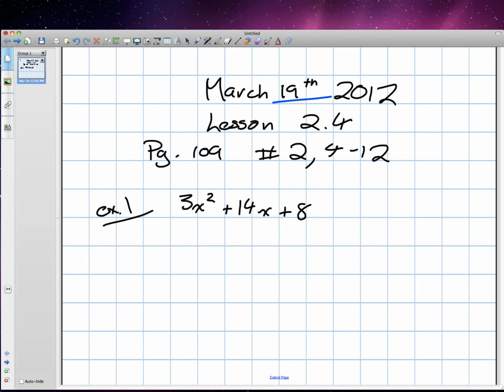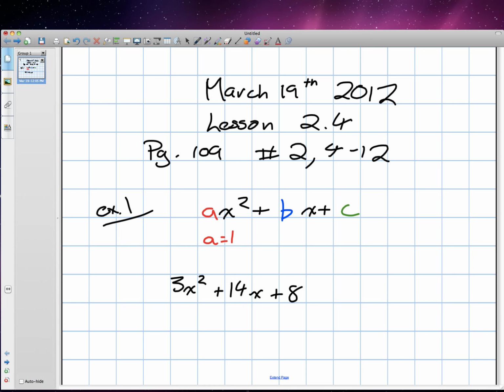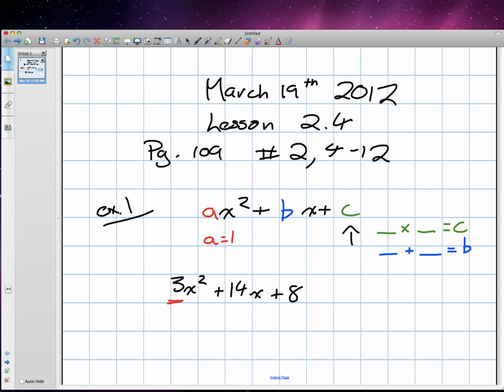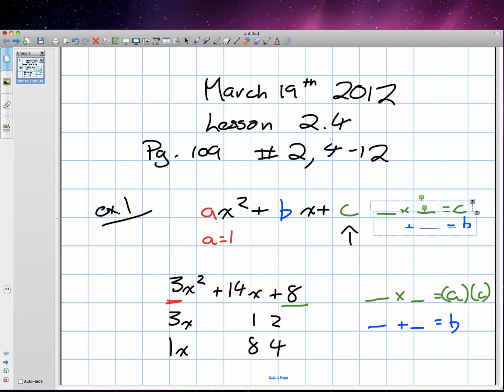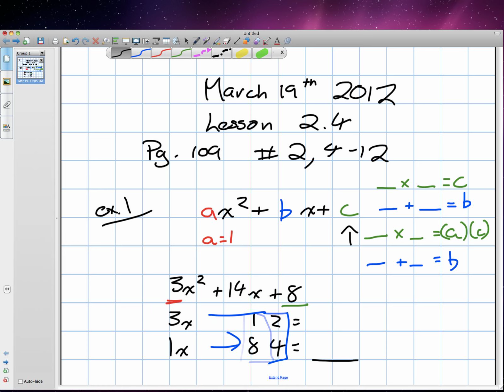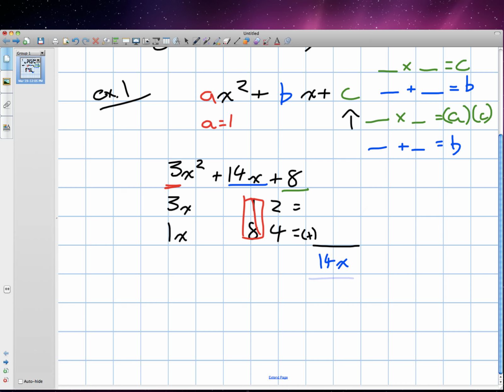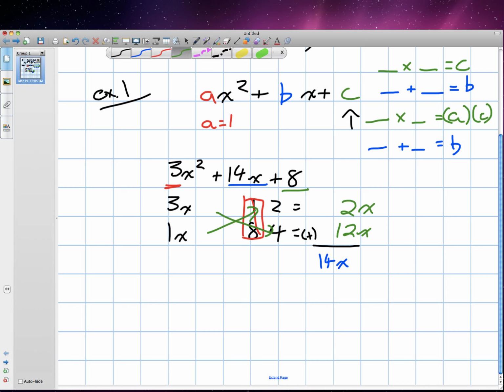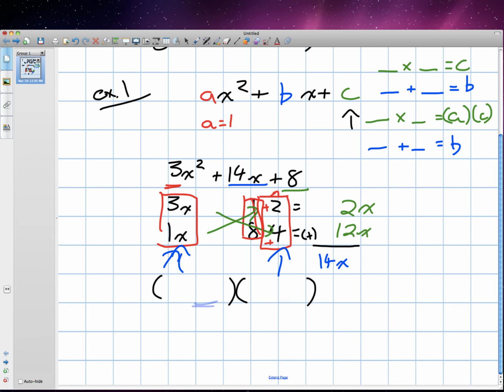Factoring Quadratic Expressions Grade 11 mixed Lesson 2 4 03:19:12